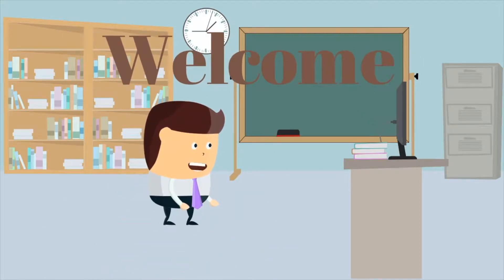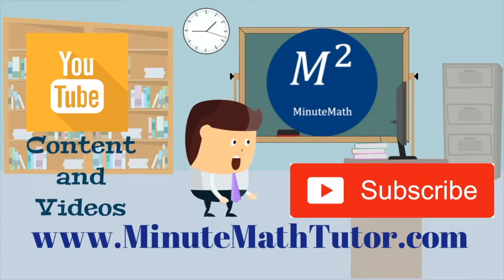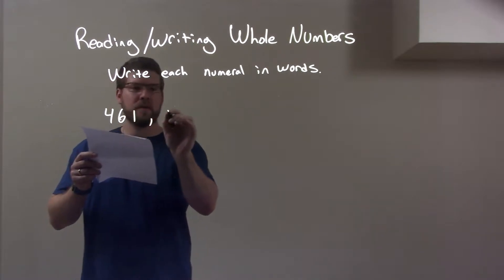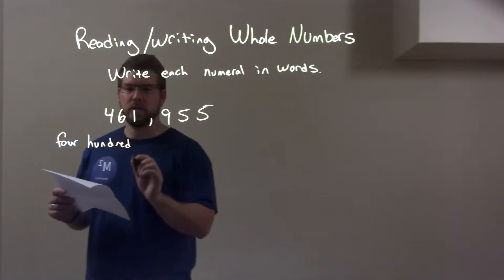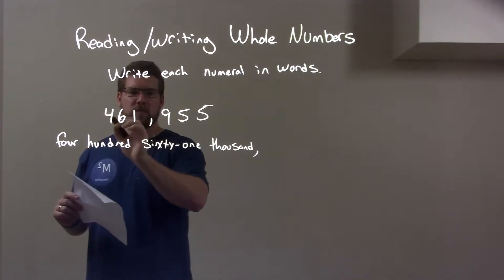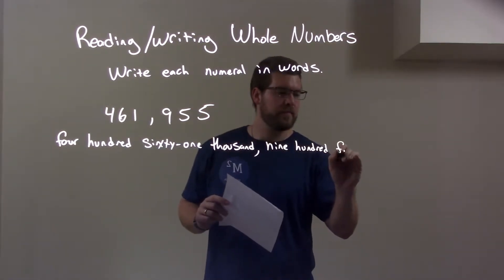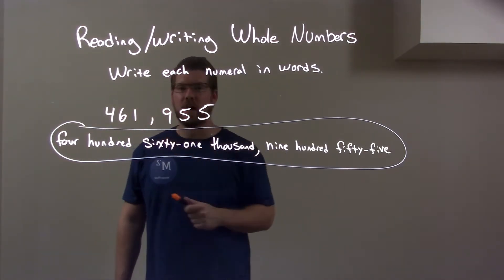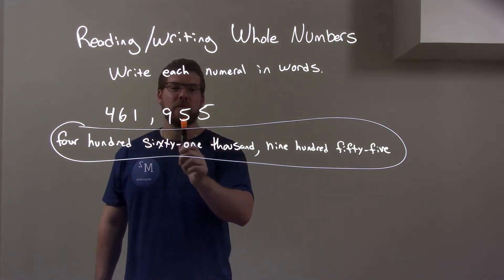Write in words: 461,955